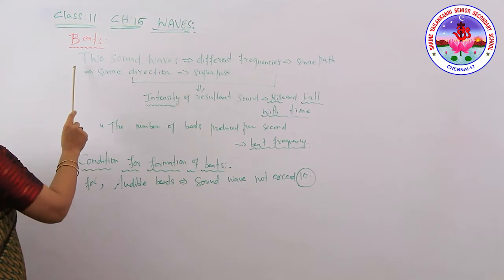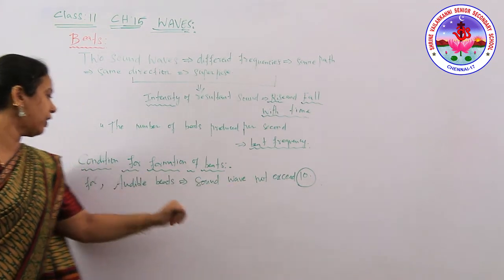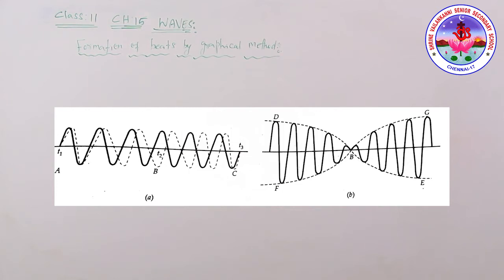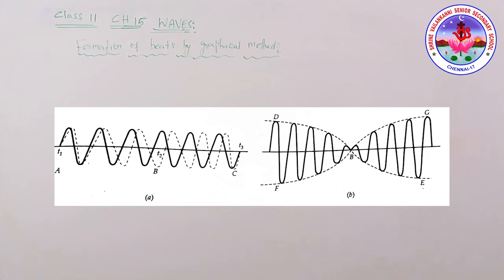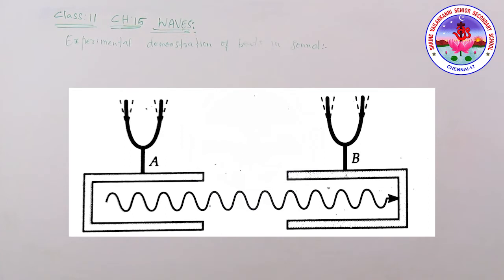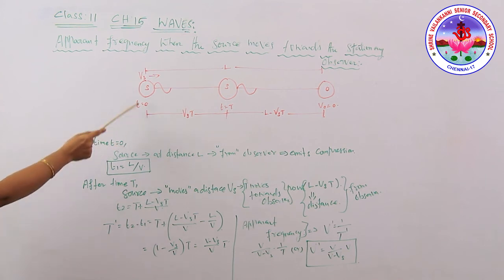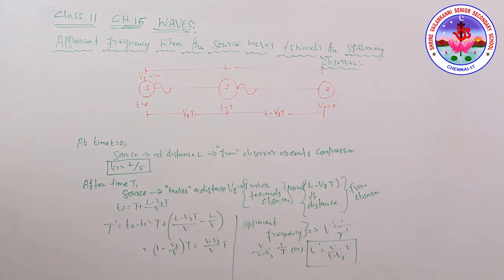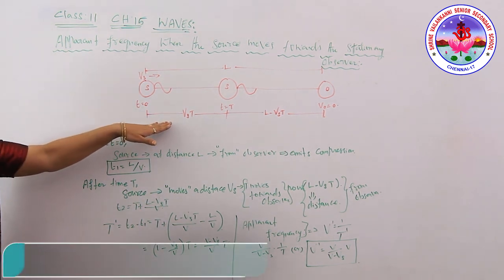SVSSS (11 CBSE) XI - Physics - 15.3 - Waves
Duration:⏲ 10m20s

Lesson Description: Class 11 physics - Waves

Chapter 15 waves video 15.3 beats, essential condition for the formation of beats, graphical representation, experimental demonstration of beat in sound and apparent frequency when the source moves towards the stationary observer.